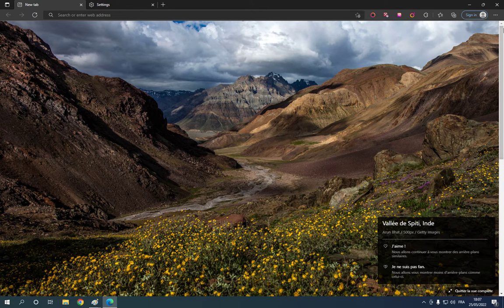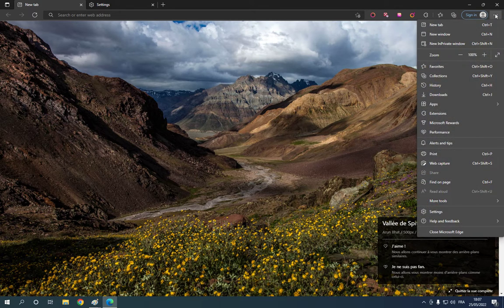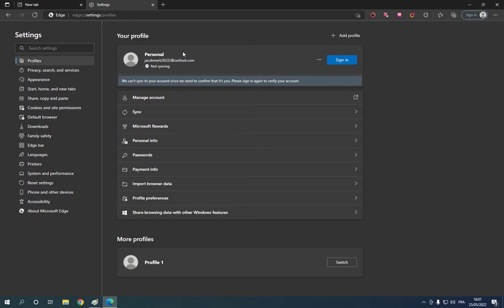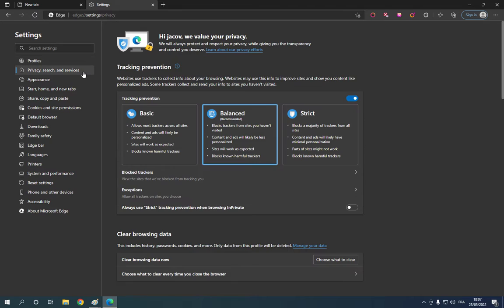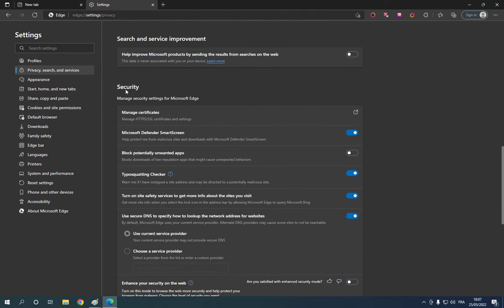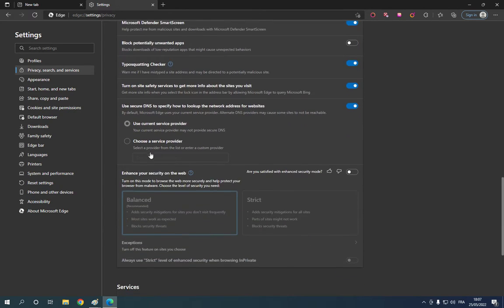How To Manage Security Settings on Microsoft Edge Browser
in this video we discuss :